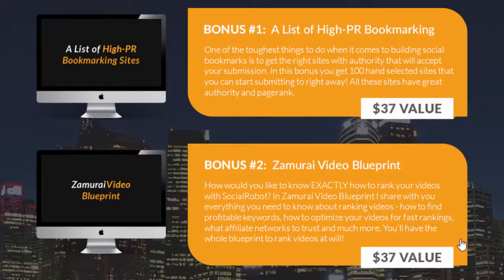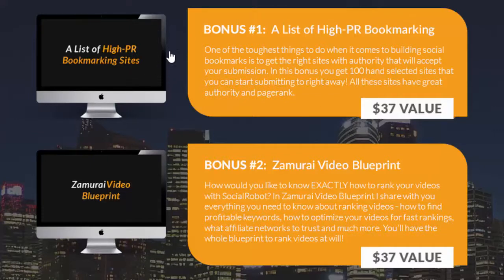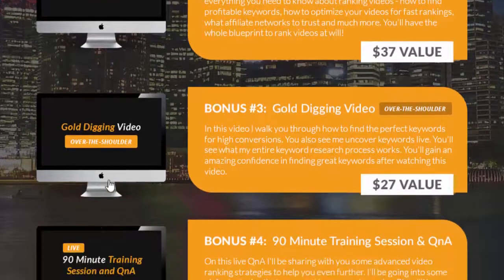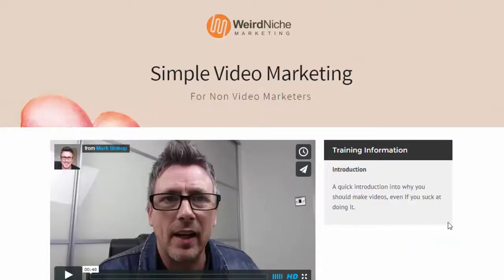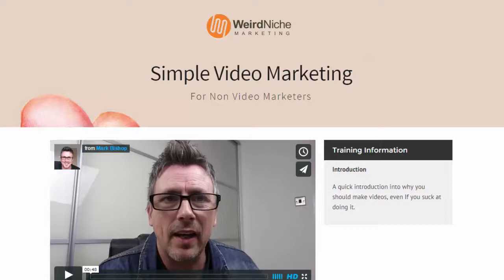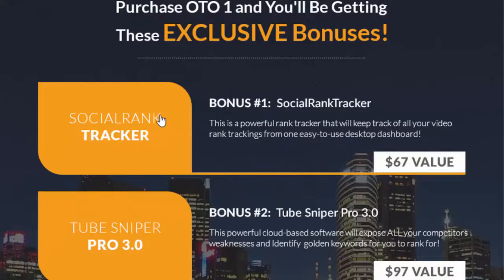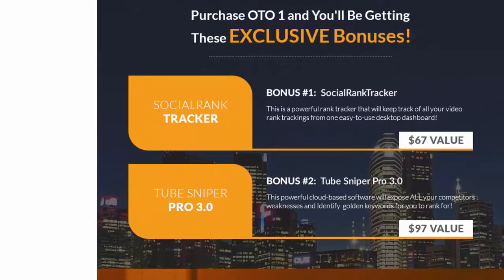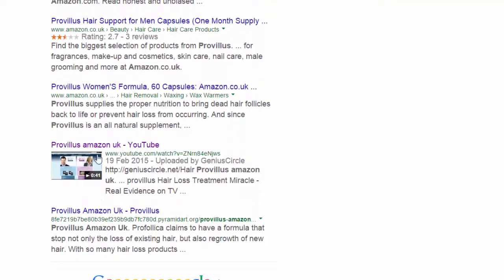Social Robot - Social Robot Review and Bonus